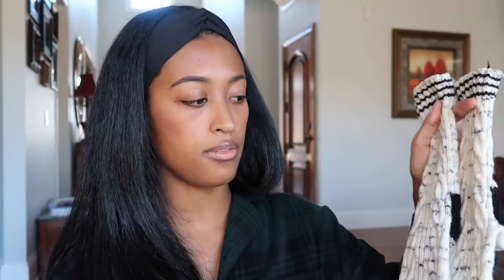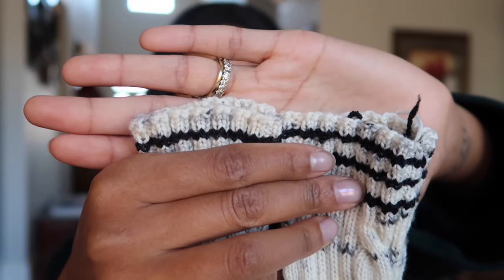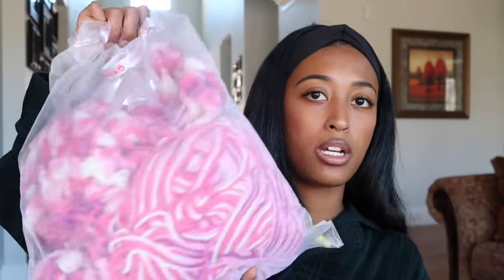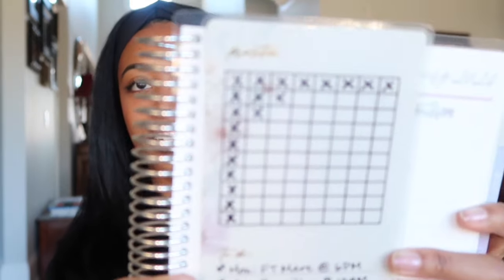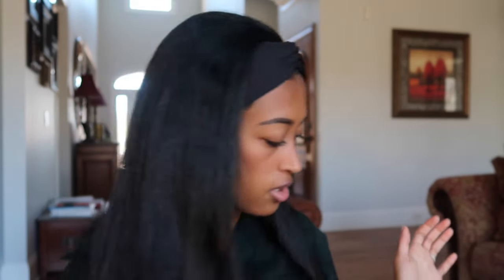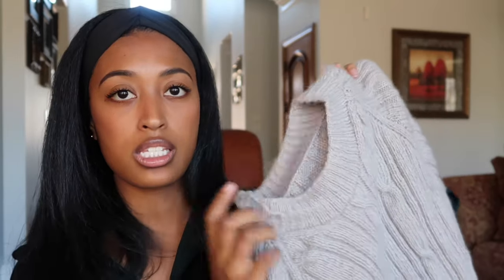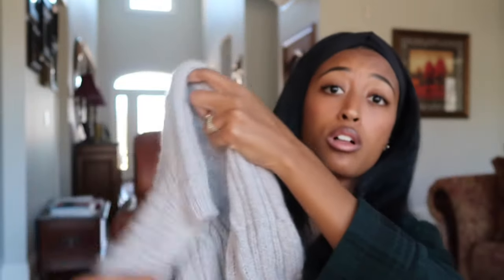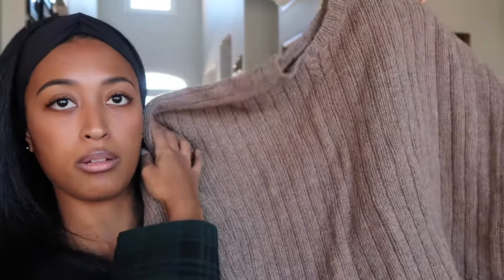New Knitting Pattern, Cable Knitting, Crochet Amigurumi, Knit Socks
We made it to knitting podcast episode 10! I’ve got a couple of small finished objects for you today! Of course, I have a growing pile of knitting WIPs. I’ve completed about 3% of the Butterbun amigurumi crochet pattern 😅. Lots of cable knitting going on. Updates on the knitting pattrn tutorial. & My first ever knitting pattern is available now! There’s so much to catch up on. Thanks for hanging out with me!

I’ve tried to link everything I mentioned In the podcast down below. 💕

NEEDLES & NOTIONS
Hiya Hiya Flyers

Thank you for tuning into Knitting Podcast Episode 10!